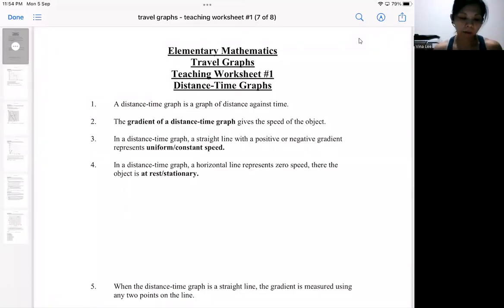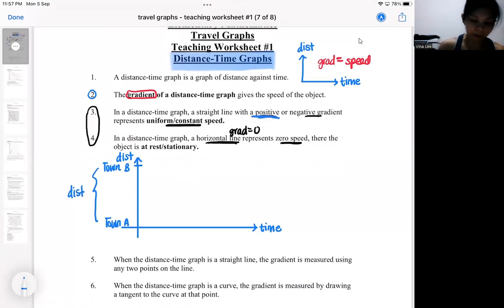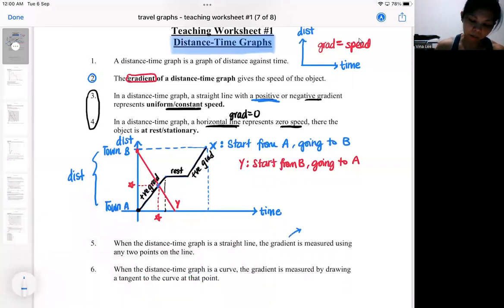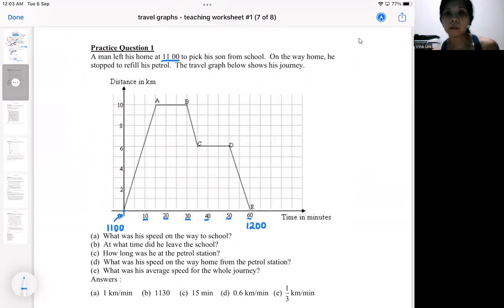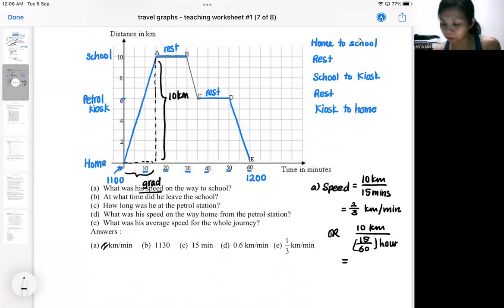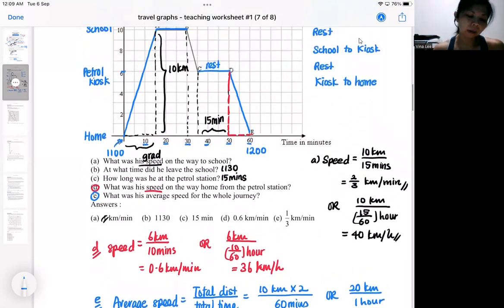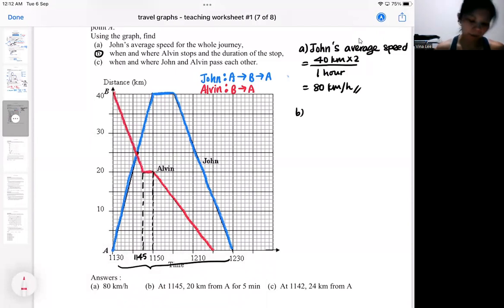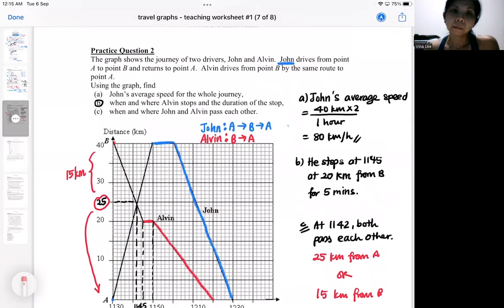travel graphs tw#1 PQ1 and 2 dist time graph